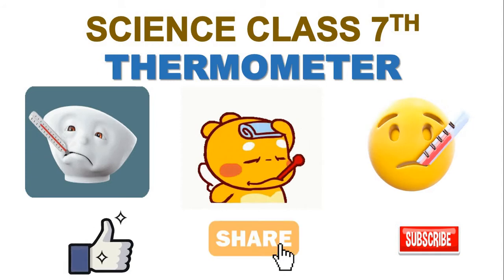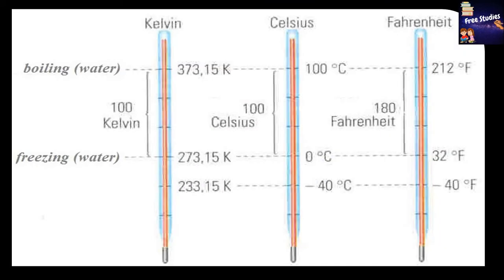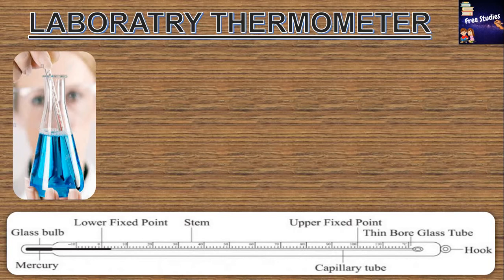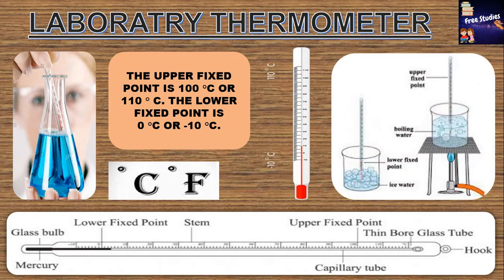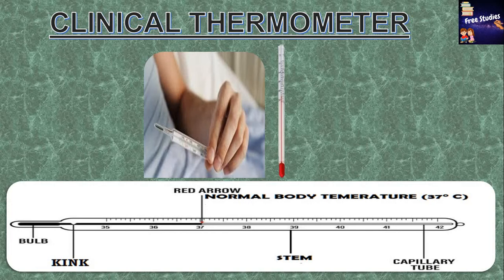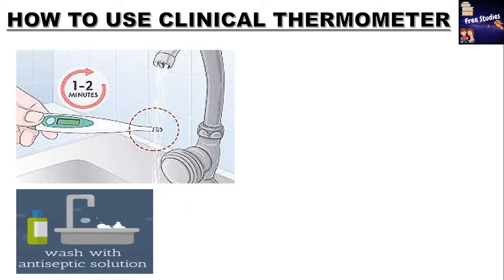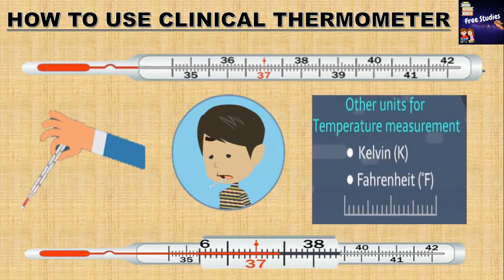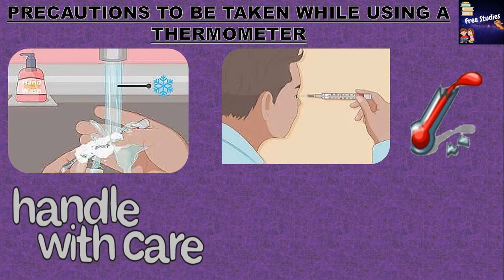Thermometer I Class 7th I Science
Thermometer and its types I All Classes

In this video, you will be learning about THERMOMETER. The topics which are covered in this video are listed below:-

Topics Covered
• THERMOMETER
• CLINICAL THERMOMETER
• LABORATORY THERMOMETER
• HOW TO USE A CLINICAL THERMOMETER
• PRECAUTIONS TO BE TAKEN WHILE READING A THERMOMETER

Keep supporting us So we can continue to provide free educational, interesting and knowledgeable content regularly.

CONTENTS COVERED

00:00 - INTRO
00:10 - THERMOMETER
01:00 - TYPES OF THERMOMETER
01:10 - LABORATORY THERMOMETER
02:24 - CLINICAL THERMOMETER
03:35 - HOW TO USE CLINICAL THERMOMETER
04:45 - PRECAUTIONS TO BE TAKEN WHILE READING A THERMOMETER
05:29 - WRAP UP